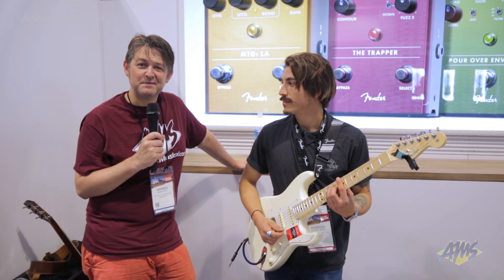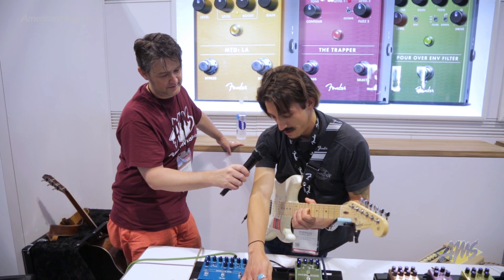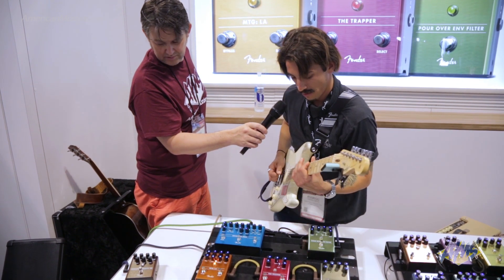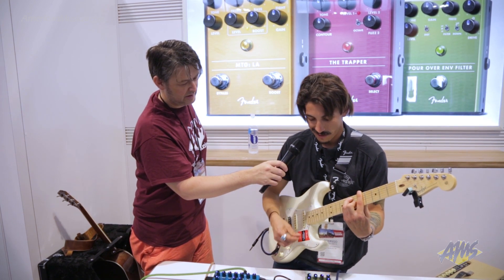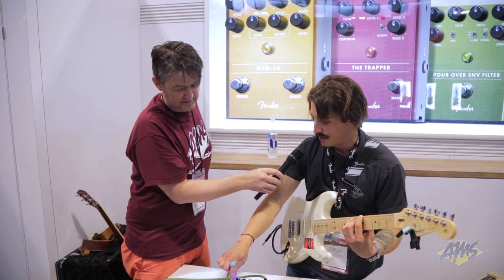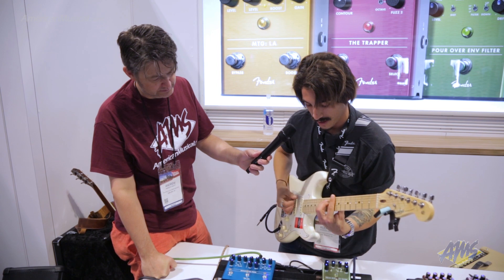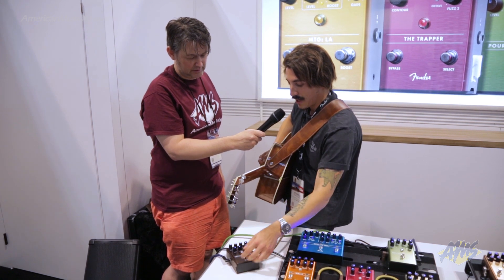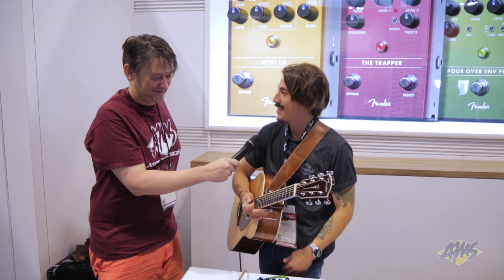Summer NAMM 2019 - Fender Effects Pedals - American Musical Supply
Check Out Fender Effects Pedals Now at AMS!

You've found the right Fender guitar, now add some of their innovative effects! Their new lineup of true bypass pedals covers a wide sonic spectrum of sound for guitar. These are original designs packed with epic tone, crafted from lightweight, durable anodized aluminum, and ready to bring their fresh Fender sounds to your rig.